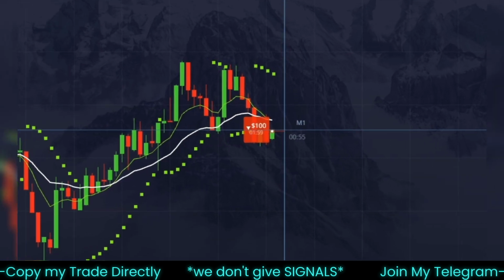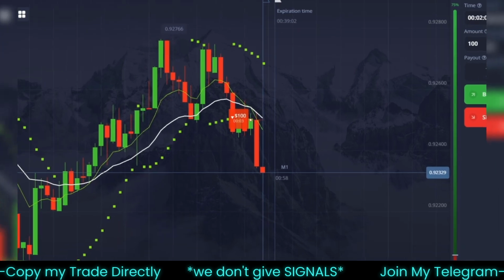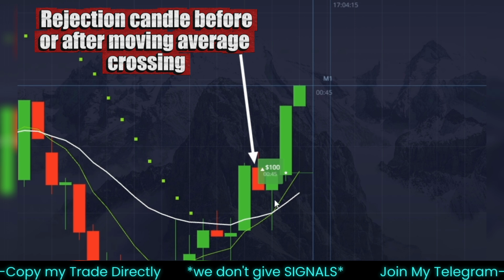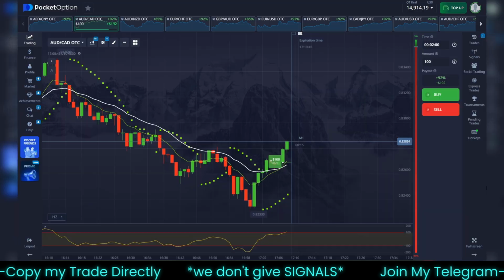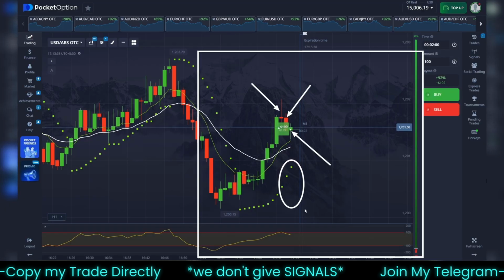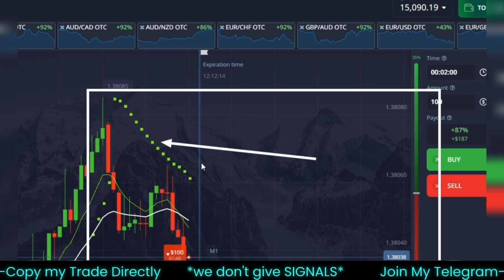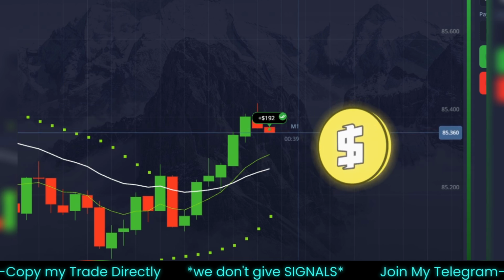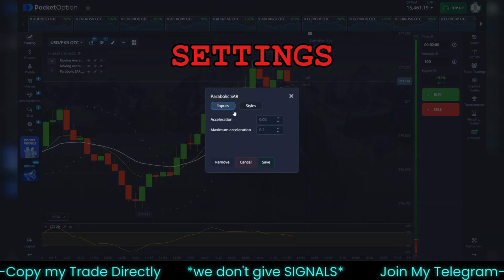This 2 Min Strategy Has Worked for me | POCKET OPTION |COPY TRADE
pocket option copy trade using 2 min strategy

In this video, I share my best Pocket Option strategy, a simple 1 minute trading setup that works on OTC and live markets. If you’re looking for the most accurate binary options strategy for Pocket Option in 2025, this video explains step by step.